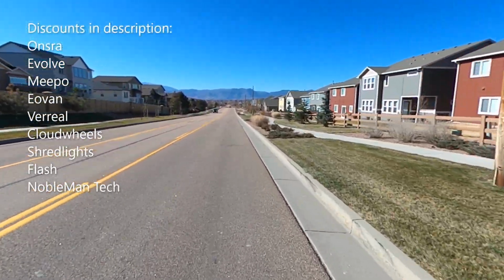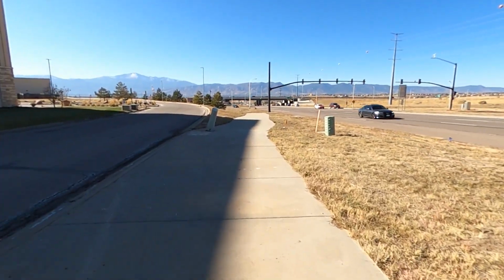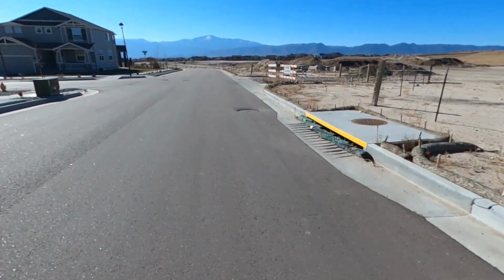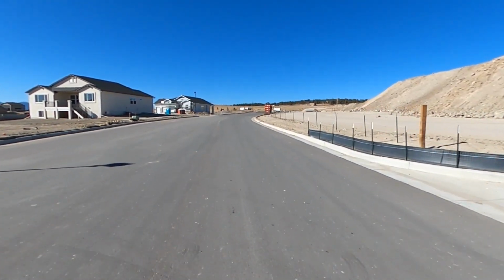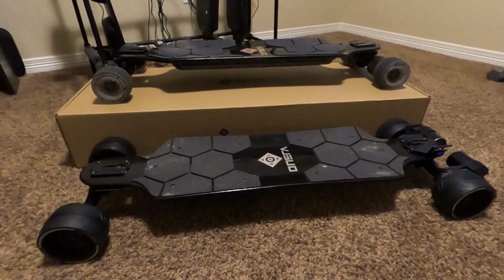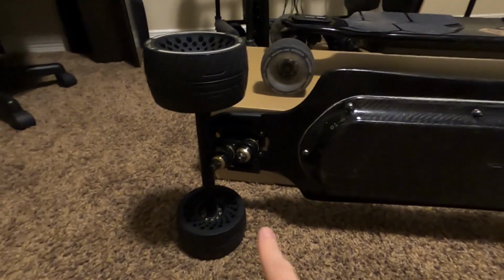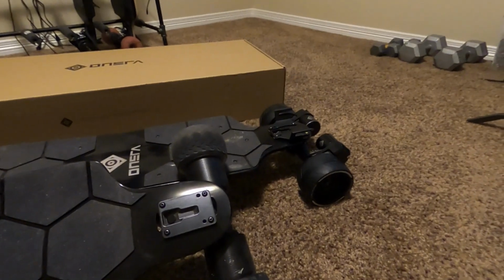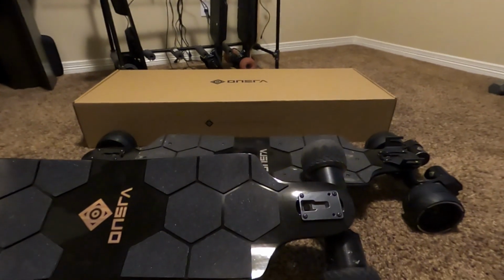Onsra Direct Drive Range Test 105mm Cloudwheels + Discounts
With the arrival of the Onsra Black Carve Direct Drive it was time to see how far it would go with a distance or range test.  Of course I had to use 105mm cloudwheels for the test.  More review videos coming.

Tell me what you think.  If not, then hit the thumbs down and tell me why in the comments.